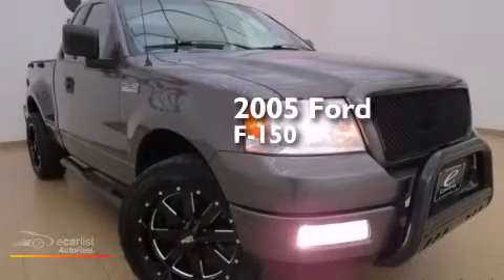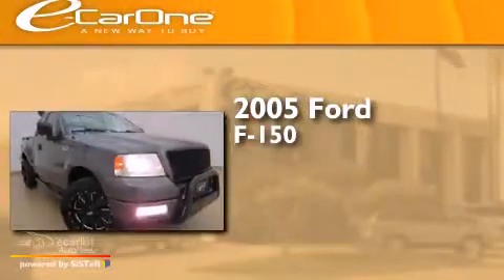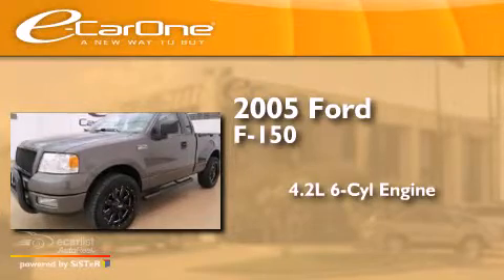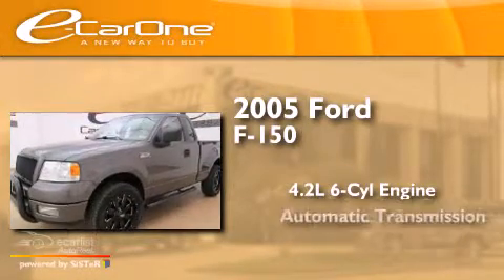2005 Ford F-150 Carrollton TX 75006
We've been honored to serve the Carrollton TX area , we promise that your experience at our dealership will exceed your expectations ! Year : 2005 Make : Ford Model : F-150 Engine : 4.2L EFI V6 Engine Trans . : Automatic Exterior : Gray Miles : 121,595 Interior : Gray Stock : 17731A eCarOne 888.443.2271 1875 N. Interstate 35E Carrollton , TX 75006 Pre-Owned 2005 Ford F-150 Carrollton TX